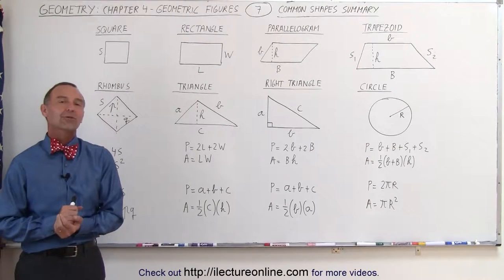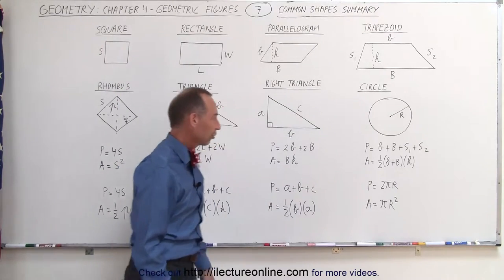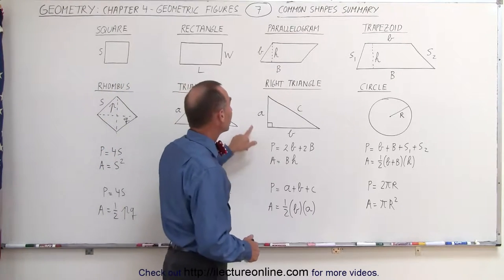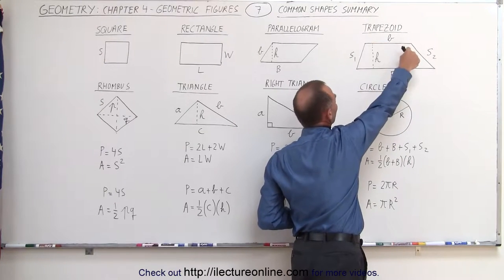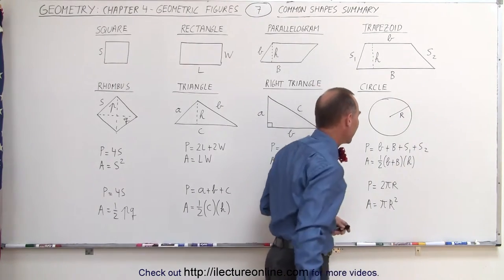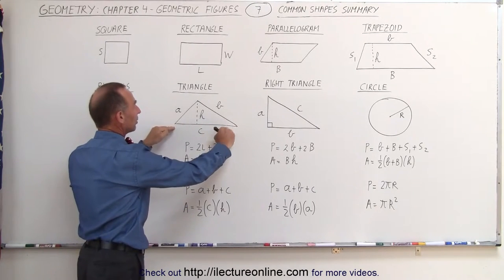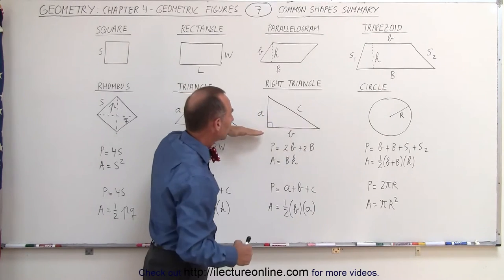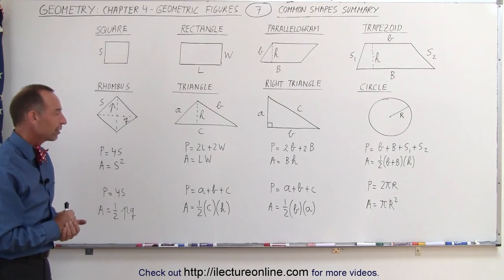7.Geometry׃ Ch 4 Geometric Figures (7 of 18) Common Shape Summary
Common Shape Summary | By Predestined Future Global Leaders Academy